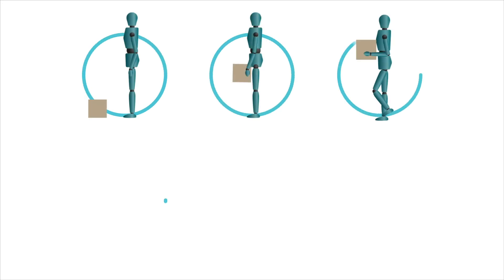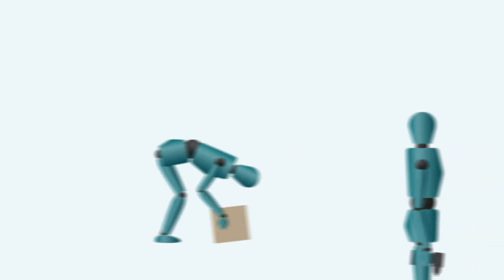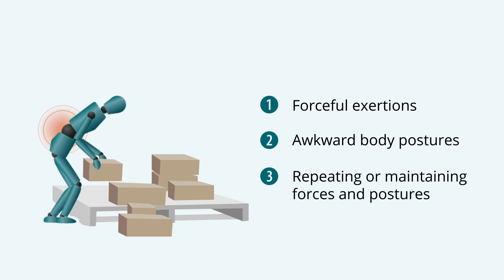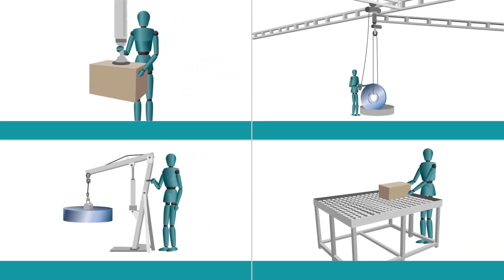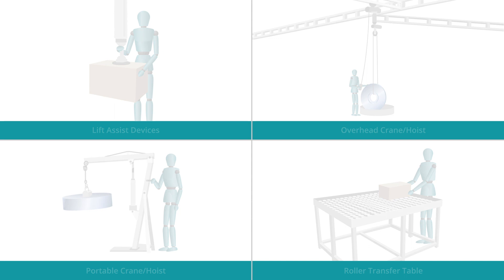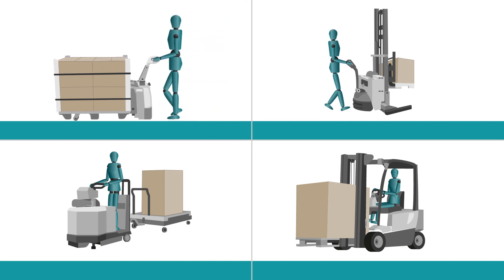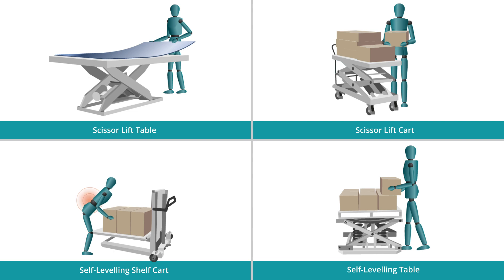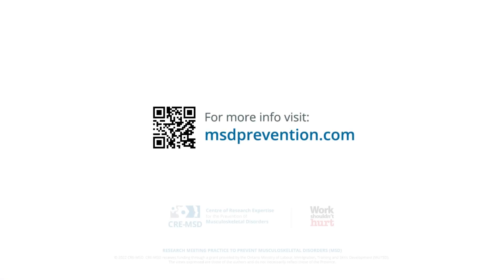Manual Materials Handling (MMH) Solutions to Control MSD Hazards in Manufacturing & Warehousing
Animated video demonstrating examples of manual materials handling (MMH) solutions to eliminate or control musculoskeletal disorder (MSD) hazards in manufacturing & warehousing workplaces. Manual materials handling includes lifting, lowering, carrying, pushing, pulling and gripping materials.